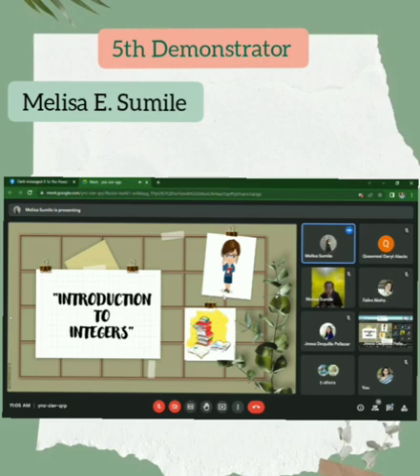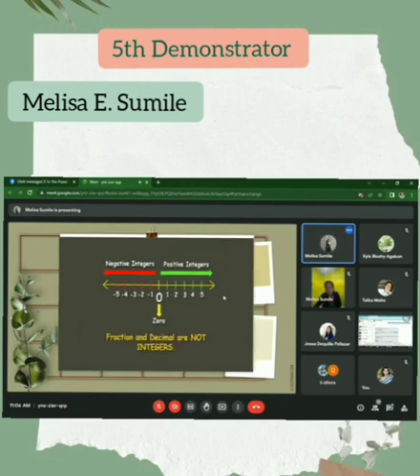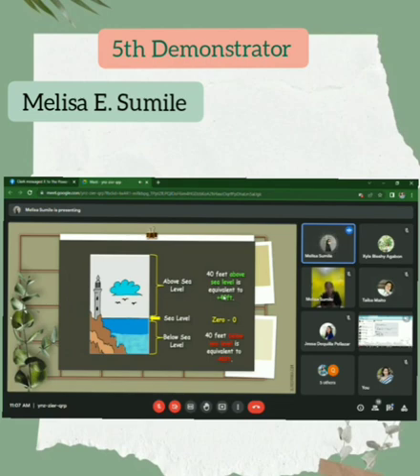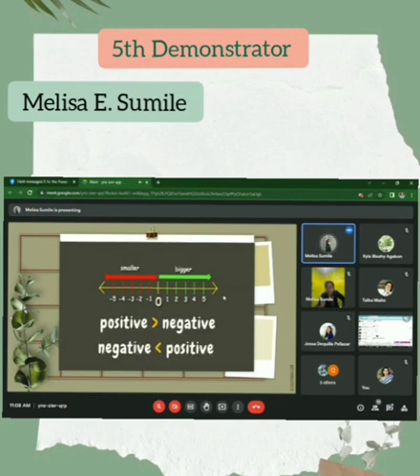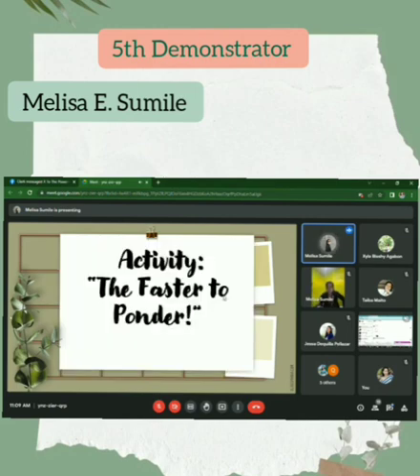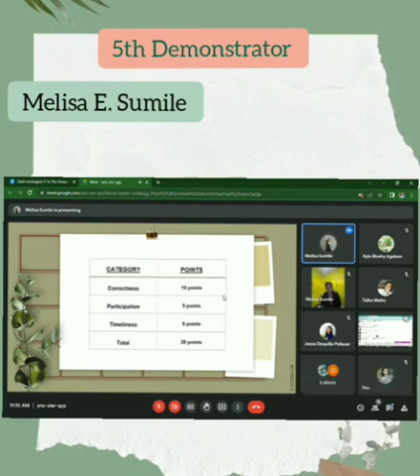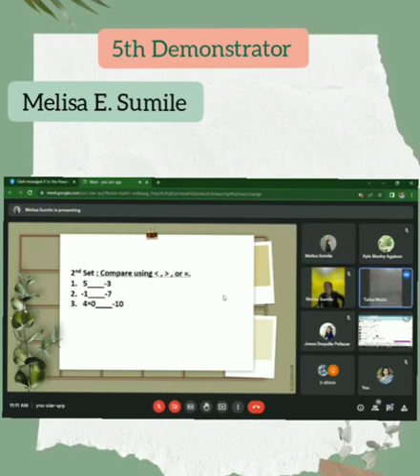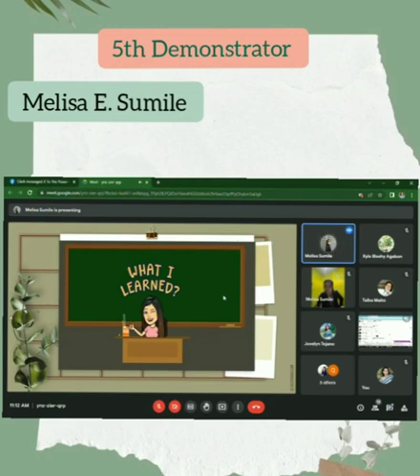Melisa Sumile Microteaching Video